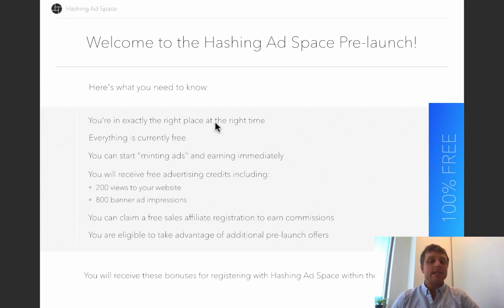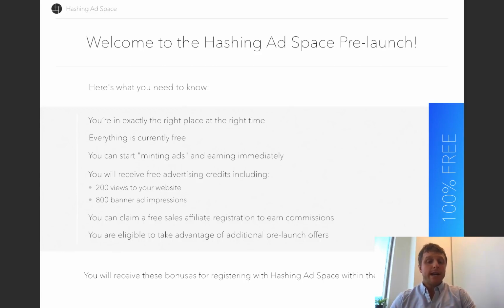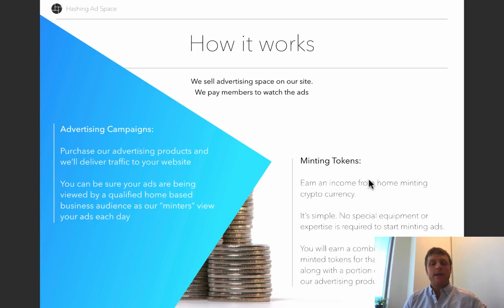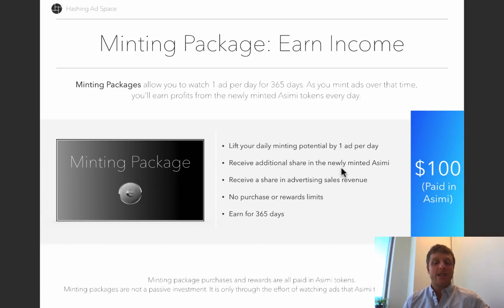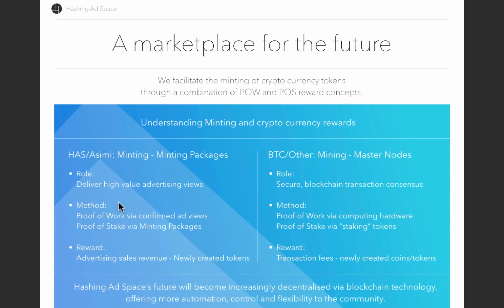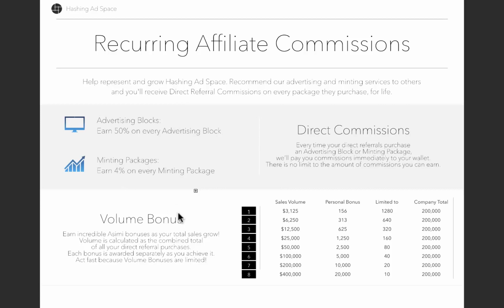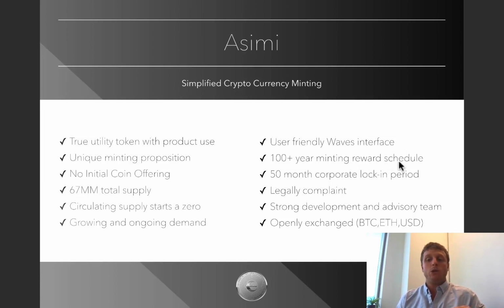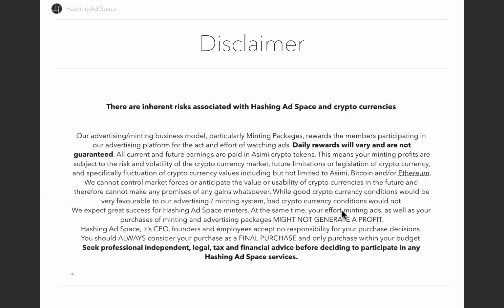Hashing Ad Space Full Presentation by Luke Millard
Join now and earn free ASIMI coins.. no investment needed...